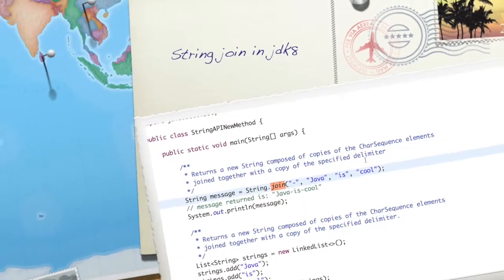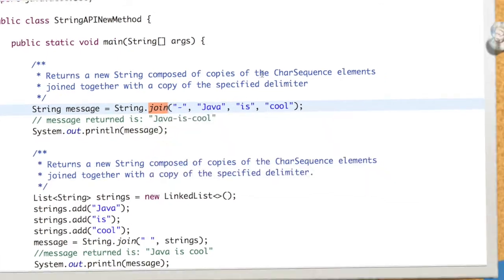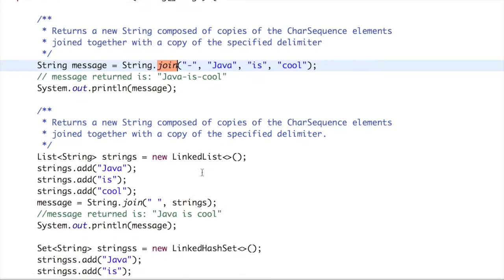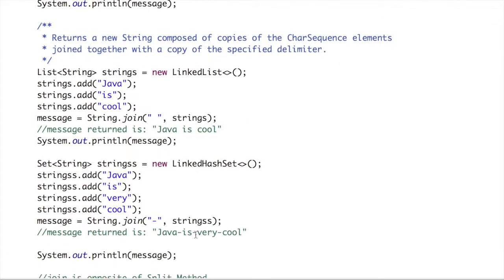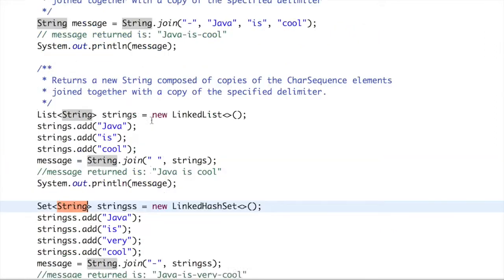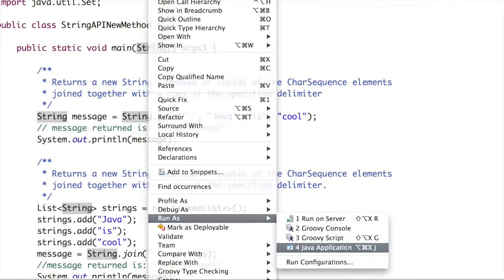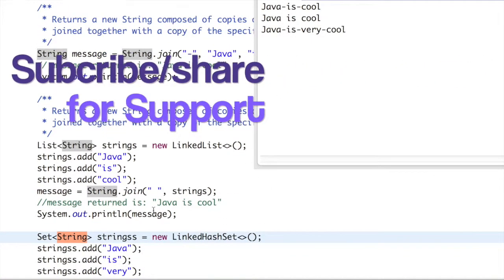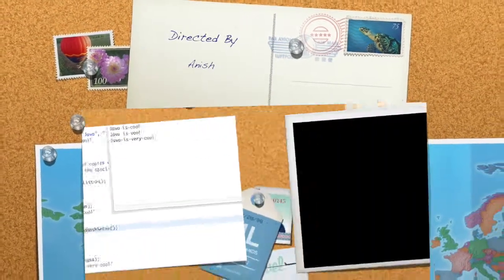new method added to the String class in Java 8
jdk8 string api join method
join Returns a new String composed of copies of the CharSequence elements joined together with a copy of the specified delimiter